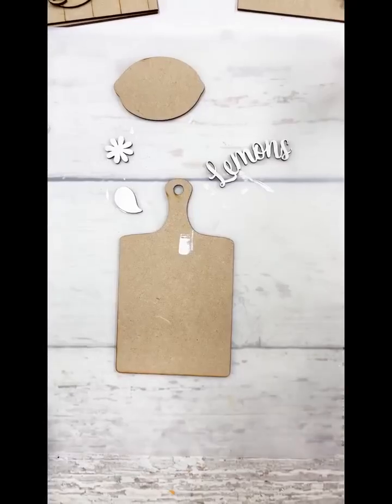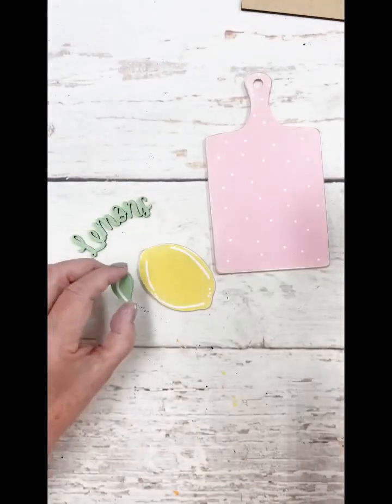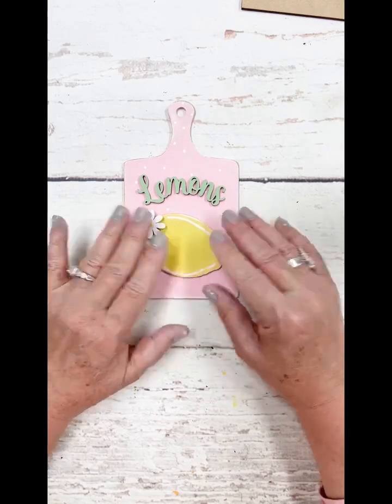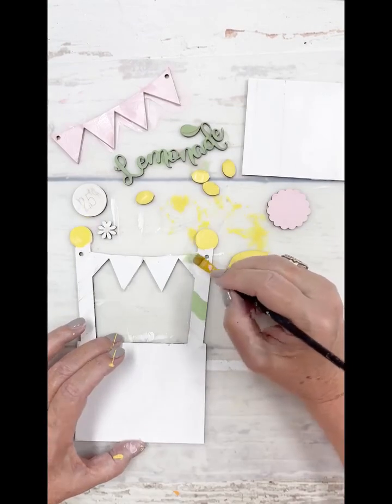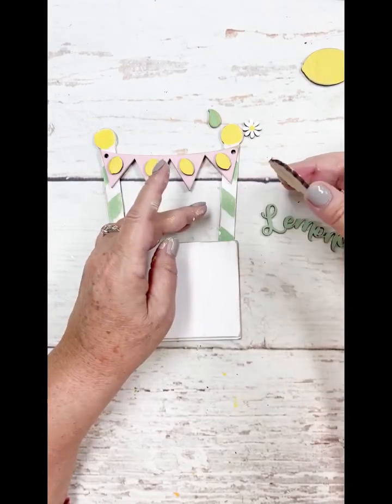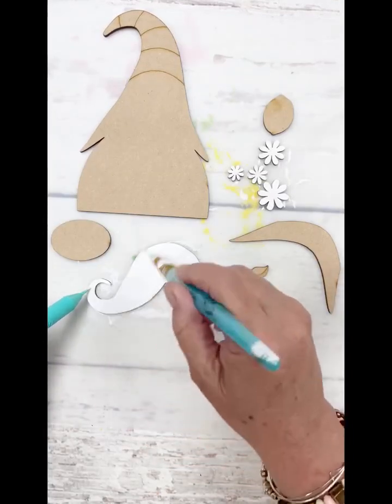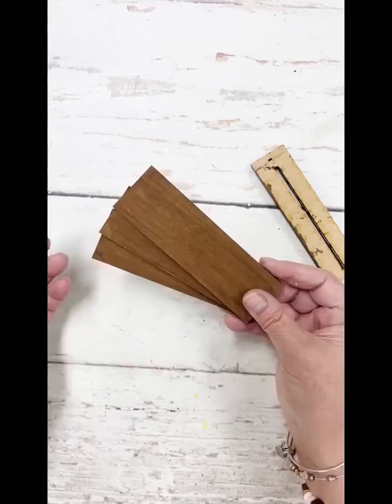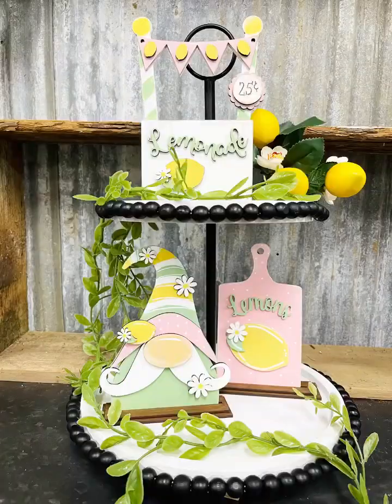DIY Lemonade Stand Craft Project!